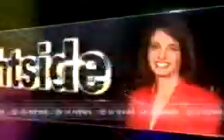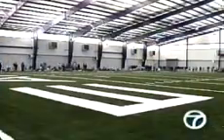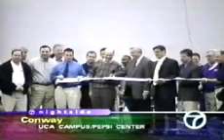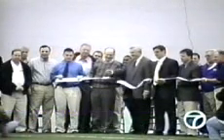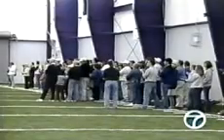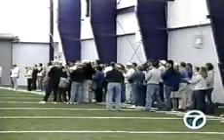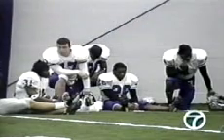University of Central Arkansas indoor multi-purpose dome with FieldTurf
- UCA adminstration discusses the acquisition of FieldTurf and the indoor facility as a major asset to the school that will allow usage by many, if not all, varsity teams on campus.